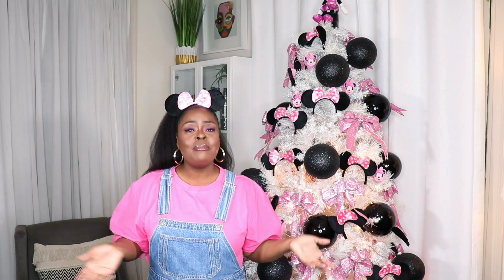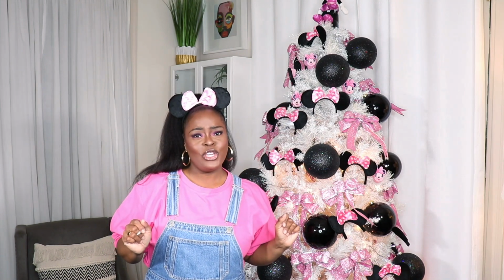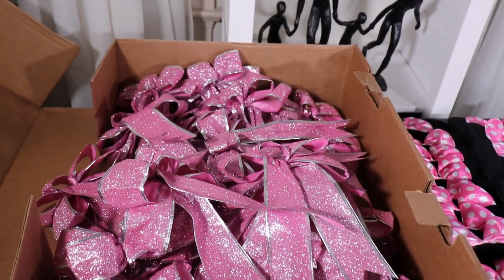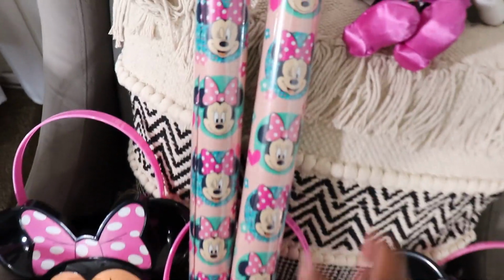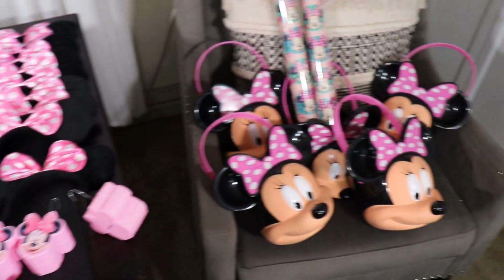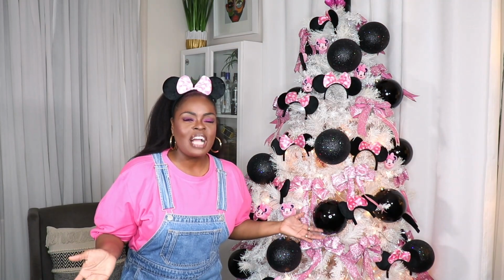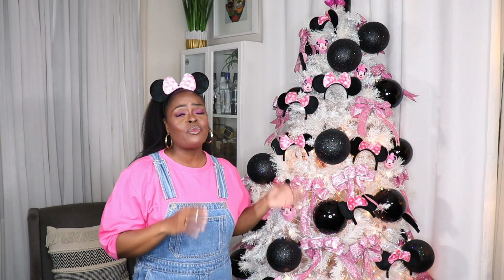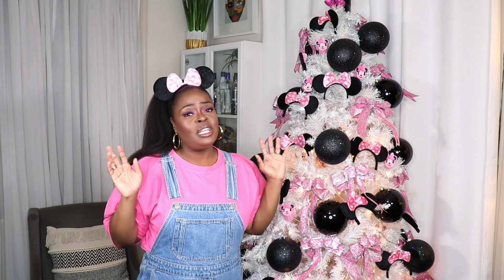DECORATE MY CHRISTMAS TREE WITH ME 2019 (MINNIE MOUSE TREE)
🔸FOLLOW ME🔸🔸

(Will be uploading to Facebook soon)

🔸POSHMARK: @tenwaystowearit

Hi Everyone,

Every year I like to get into the Christmas spirit by decorating and putting up my Christmas tree.  I love doing themed trees because I love doing something creative and out of the box.  In today's video I'm showing you how I created my Minnie Mouse themed tree.  It's so adorable and best of all, it’s EASY.  I hope you all enjoy this short tutorial.

🔸 MINNIE MOUSE HEADBANDS (12pk)

🔸 PINK GLITTER BOWS

🔸 BLACK CHRISTMAS BALLS

🔸MINNIE MOUSE BUCKETS: Purchased at Walgreeens (in store).